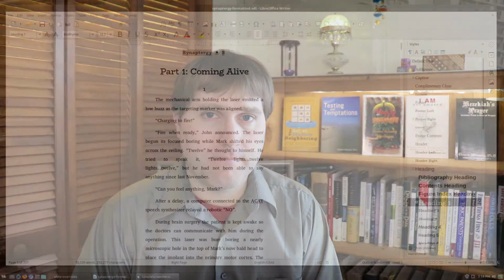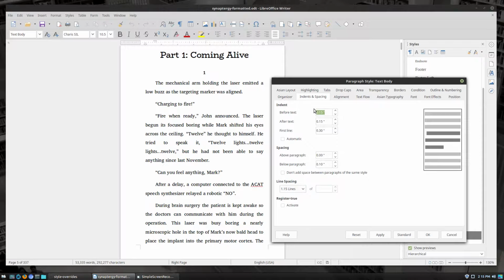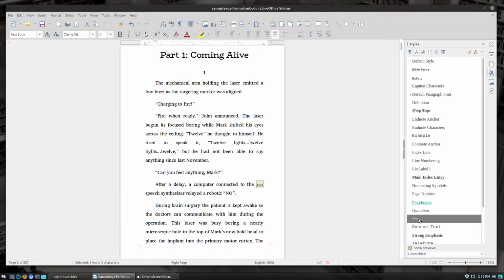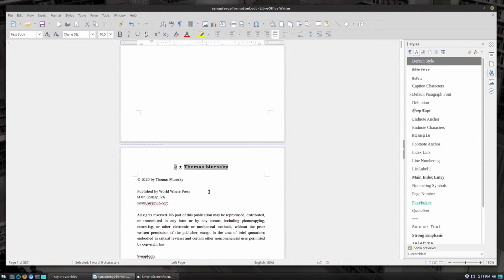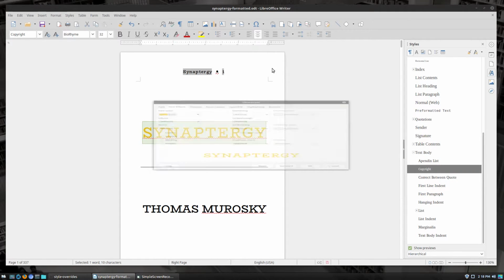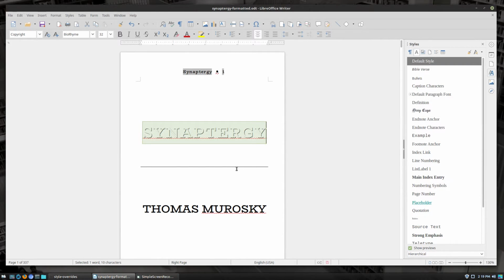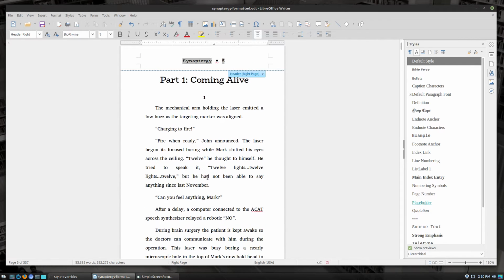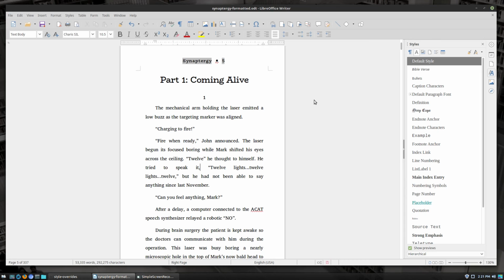Overriding Styles in LibreWriter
Sometimes in LibreOffice, you want to do a very specific override on a given style without needing to go into the style manager to create a new style. This video will show you have to override a given style and how to reverse it, because overrides are persistent even after you change the paragraph or character style.

Support WritingDoneRight!